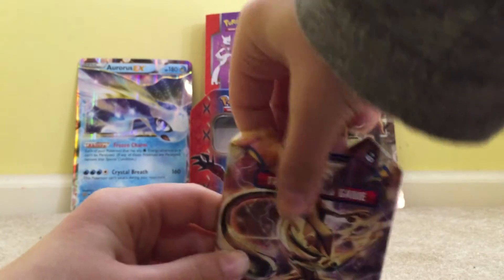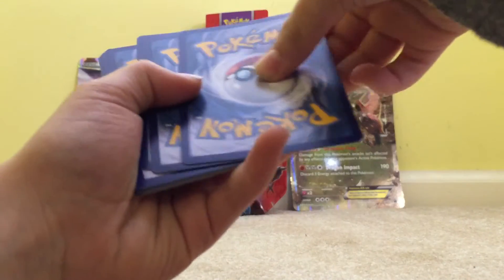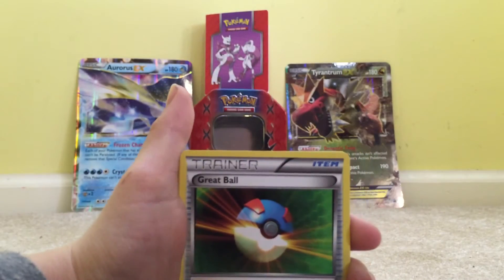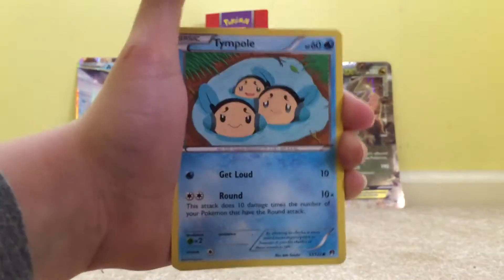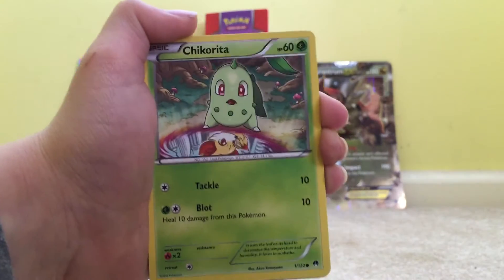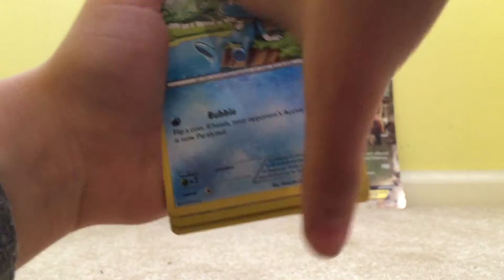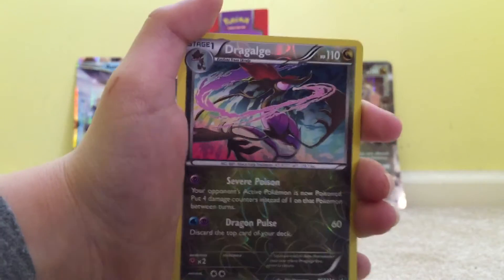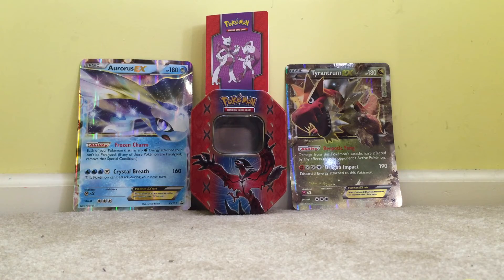Not that Good-Opening Even Yet Another BREAKpoint Booster Pack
Today I open another BREAKpoint booster pack. I hope you all enjoy the video!